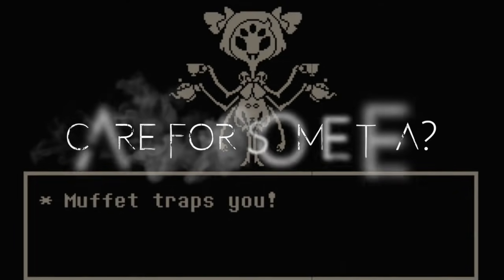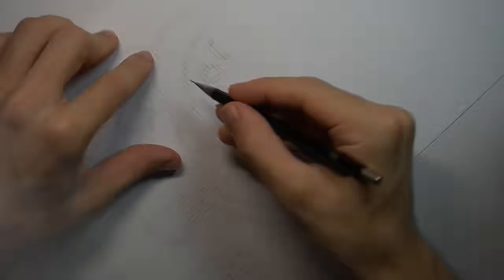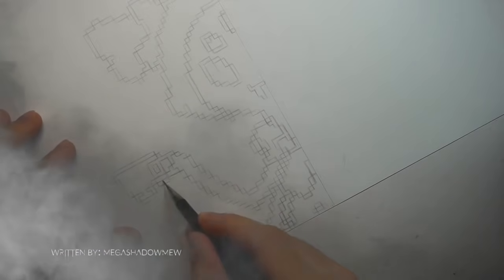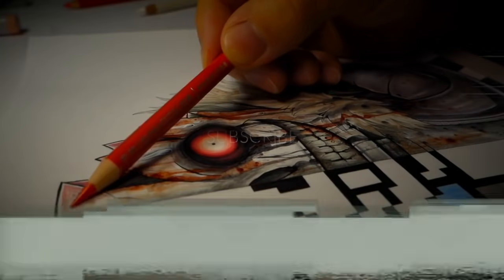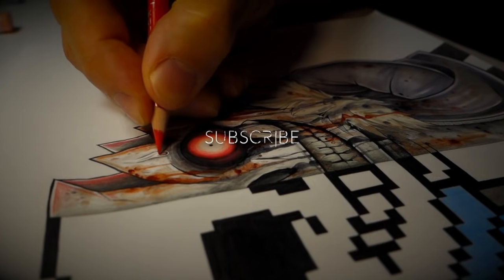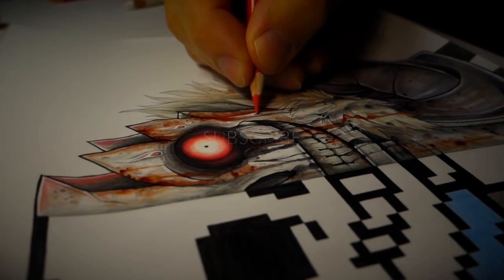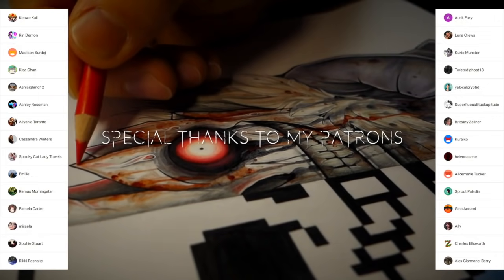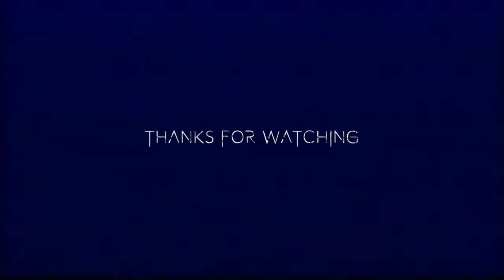"Care For Some Tea?" an UNDERTALE STORY + Drawing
In UNDERTALE Muffet might come across a bit creepy but the more you get to know her you're realizing she has a different side that she normally keeps hidden...
I'm back with another Undertale story + drawing video.
This time I'll be narrating a wholesome Undertale story. I'll also be drawing a picture of Muffet, half pixel art and half horror style. I hope you enjoy the video.

"Care For Some Tea? (Muffet X Reader)" Written by: Megashadowmew

ART SUPPLIES
Paper used: Canson Bleedproof
Grey Lead Pencils: Staedtler Mars Lumograph
Pencils: Prismacolours
Markers: Copics
Inking: Copic Drawing Pen + Copic Multiliners
Soft Pastels